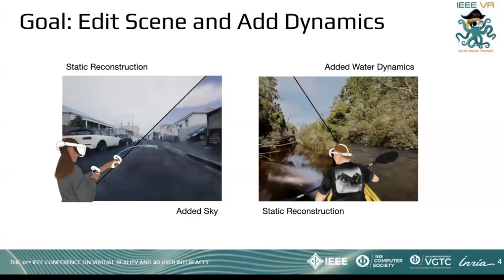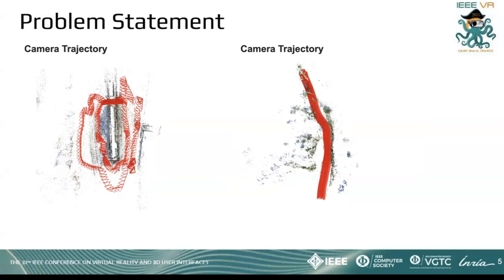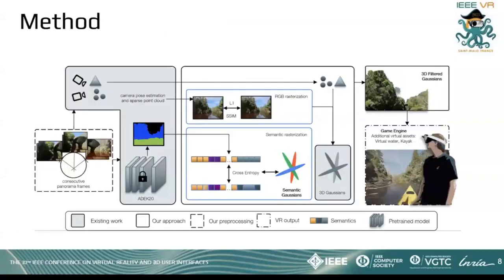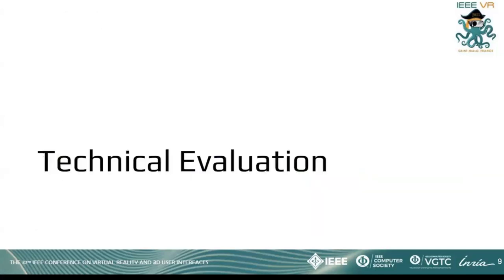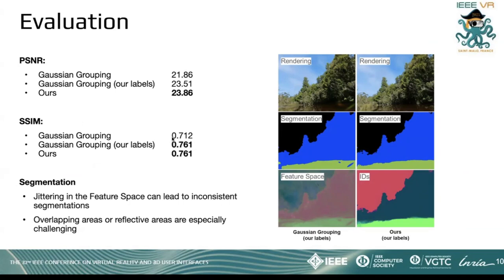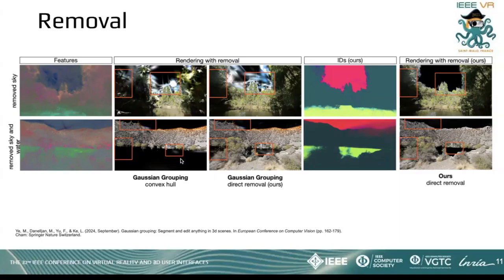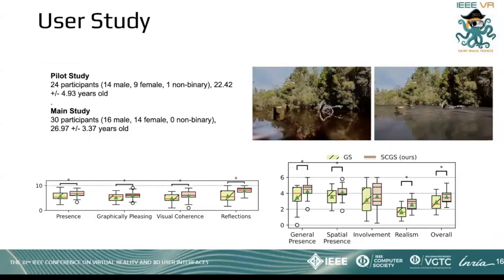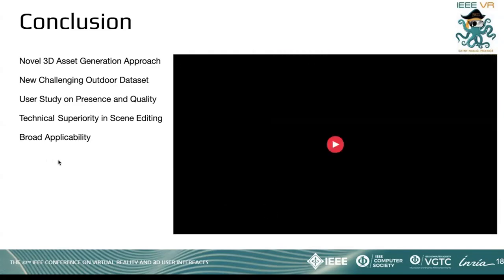Semantics-Controlled Gaussian Splatting for Outdoor Scene Reconstructi...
📅 Session: Spatial Experiences and AI-Driven Content Generation

📖 Title: Semantics-Controlled Gaussian Splatting for Outdoor Scene Reconstruction and Rendering in Virtual Reality

👨‍🏫 Authors: Hannah Schieber: Technical University of Munich (TUM), Jacob Young: University of Otago, Tobias Langlotz: University of Otago, Stefanie Zollmann: University of Otago, Daniel Roth: Technical University of Munich

📜 Abstract:
We propose Semantics-Controlled GS (SCGS) enabling the separation of large scene parts outdoor scenes for VR. Additionally, we introduce a novel challenging outdoor dataset, overcoming the ''circling' setups. We outperform the state-of-the-art in visual quality on our dataset and in segmentation quality on the 3D-OVS dataset. We conducted an exploratory user study, comparing a 360-video, plain GS, and SCGS in VR with a fixed viewpoint. In our subsequent main study, users were allowed to move freely, evaluating plain GS and SCGS. Our main study results show that participants clearly prefer SCGS. We overall present an innovative approach that surpasses the state-of-the-art both technically and in user experience.